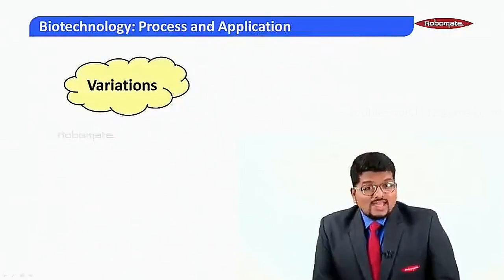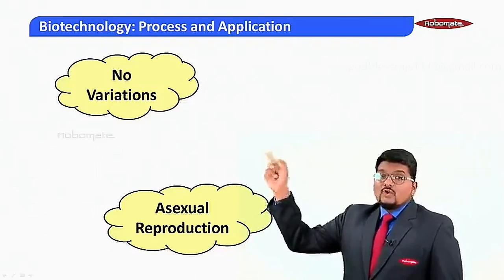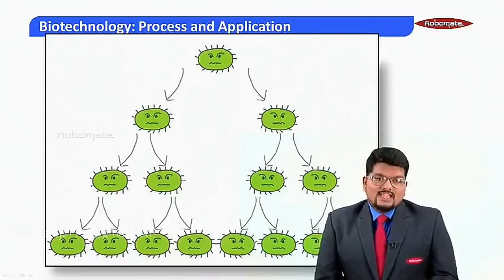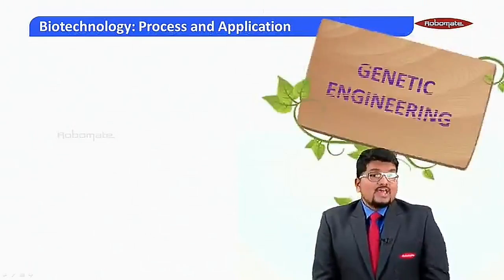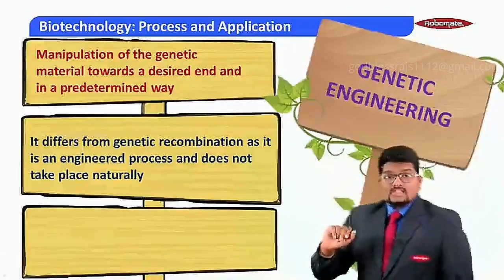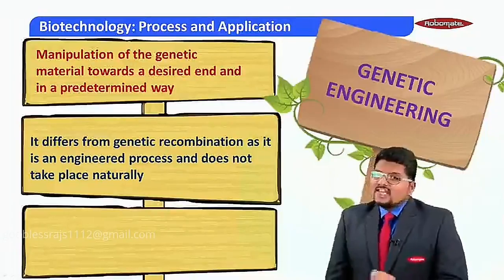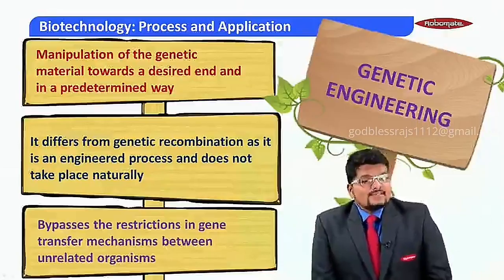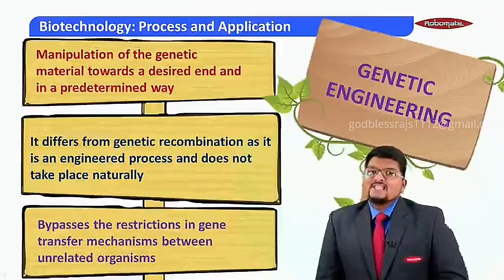Biotechnology part 3